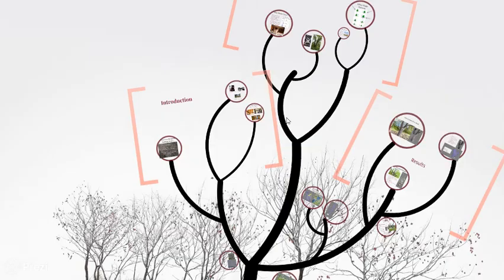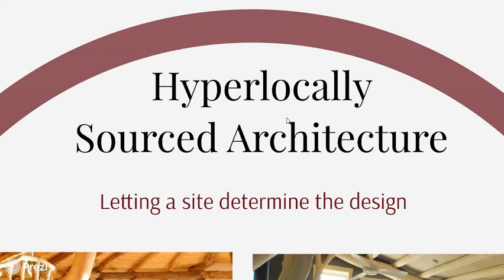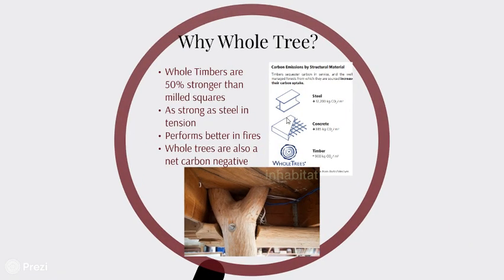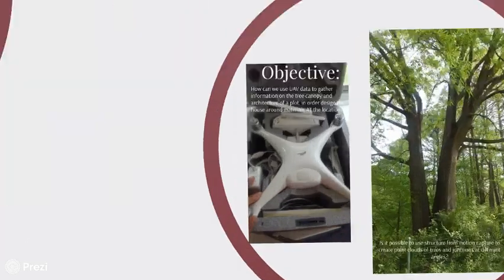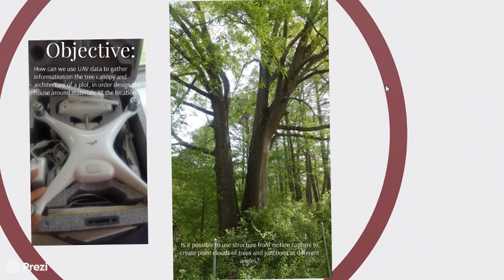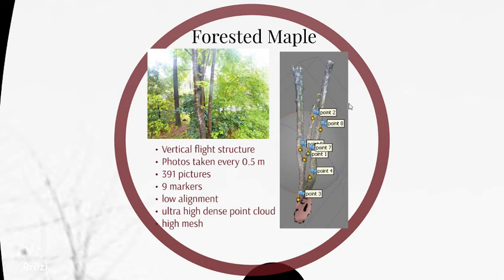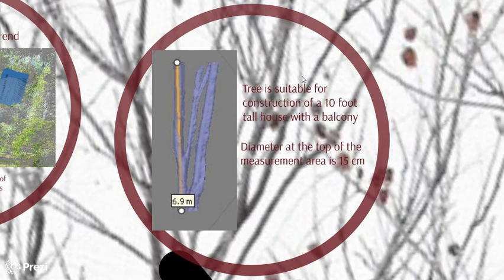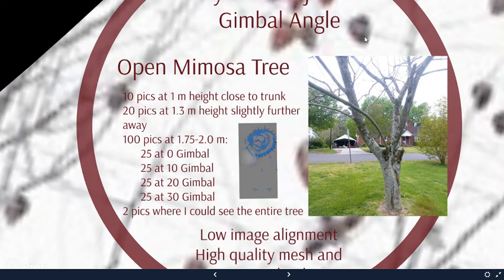Art and Architecture: Structure From Motion in Whole Tree Architecture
Using a UAV to study the methodology to recreate different tree structural elements and volume so they can be integrated into 3D planning software for building